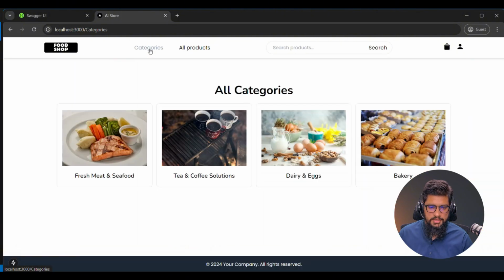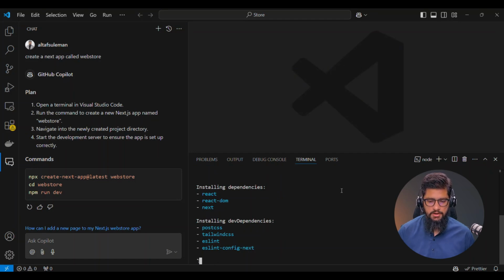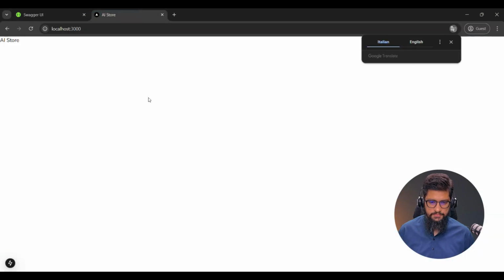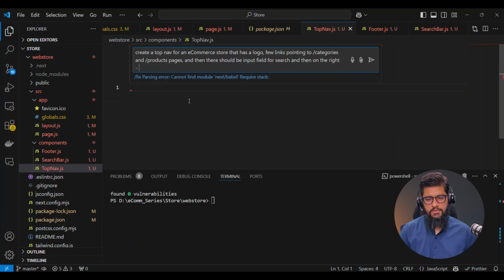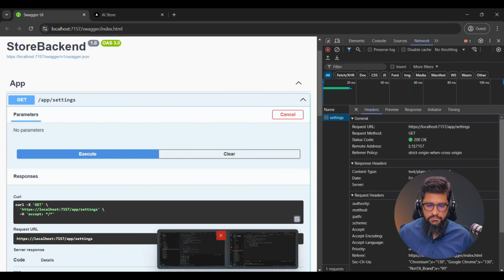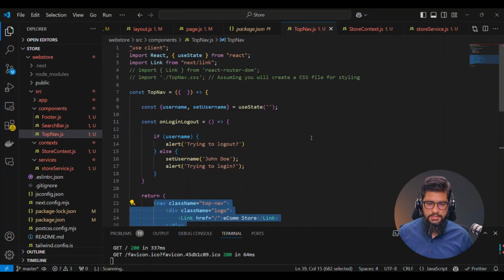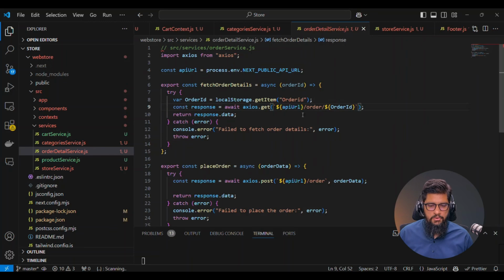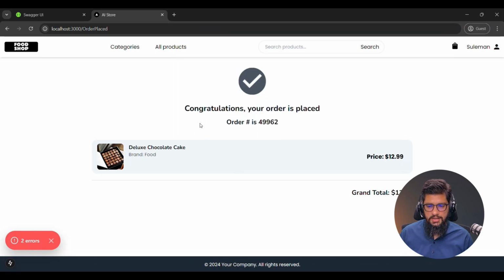Integrate Your eCommerce Store with Backend in JUST half an Hour | Suleman Altaf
Learn how to integrate your eCommerce store with the backend in just half an hour in this tutorial by Suleman Altaf. Streamline your online business now!

Tech Stack : NextJS, JavaScript.
Packages : Axios for API communication
AI tool : GitHub Copilot